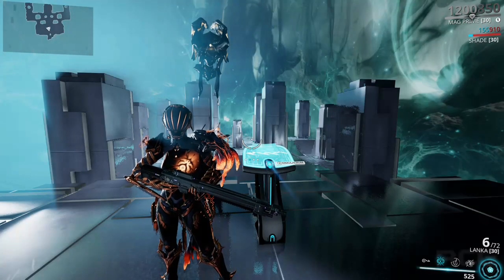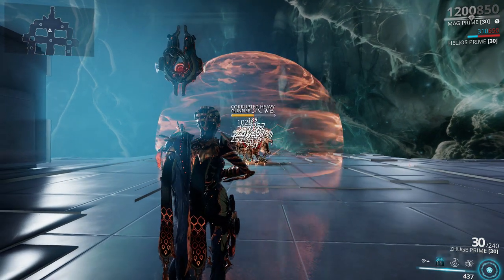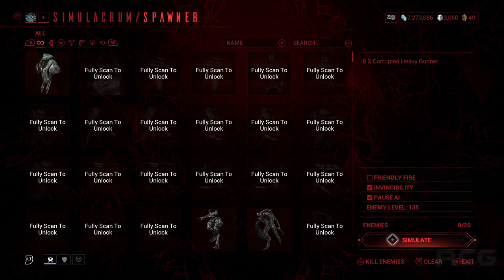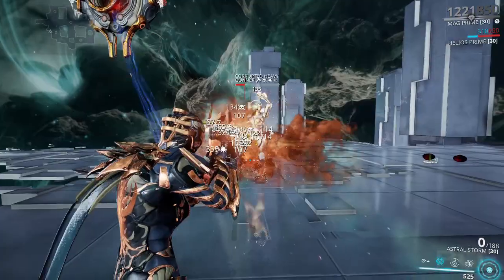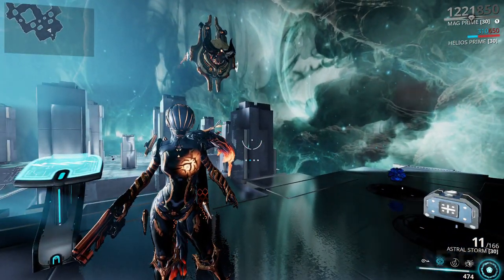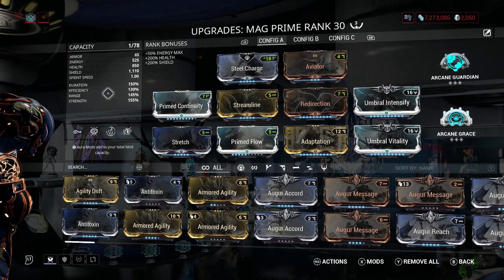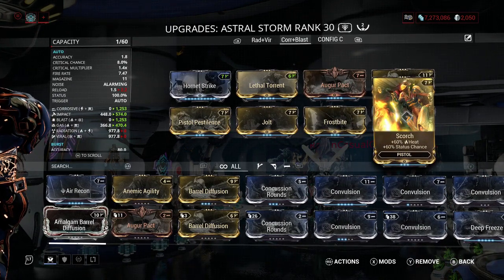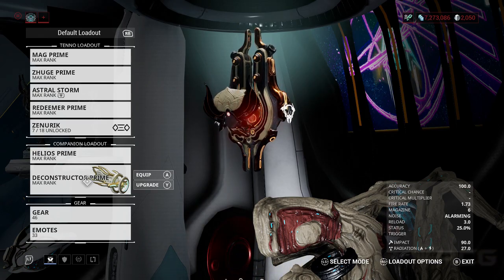Warframe - Mag Build - Combo Loadout - Gameplay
Warframe Game Rated M for Mature which includes Violence, Blood, Gore, Dismemberment, Gun Violence.

Warframe Mag Build - Warframe - Warframe Mag Prime - Warframe Mag - Warframe Mag Gameplay - Warframe Gameplay - Warframe Mag Prime Build

Other Weapons you can use with the Combo Loadout is =
Lanka, Pox, Mara Detron, Staticor, Phantasma, Zarr, Torid - etc   I did not want to Copy the usual setups in the video, went for something different - I could of used Weapons from the List above but im sure people get tired of watching pretty much the same videos popping up from everyone using the same loadouts.

As you can tell im not using a Script just talking Live as i record, some of the Cuts to the Footage when watching back seemed a little Clunky SORRY about that.
Also had to Cut and Redo some Sections due to Invites and in game Chat popping up on screen while recording.

Like before i Dont normally do Commentary but i aim to improve over time with Practice.

As Always i Hope you Enjoy and Thanks for Watching also Check out my Channel for a Mix of Content - Like and Subscribe to keep up to date - Thanks for Any and All Support its Very much Appreciated - Stay Awesome and Happy Gaming.